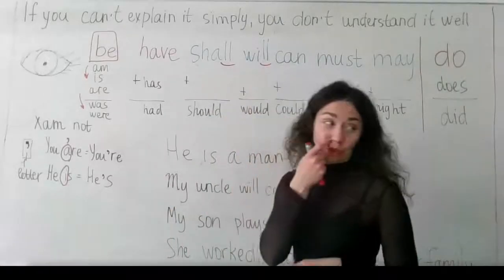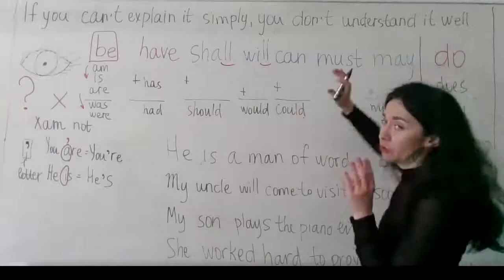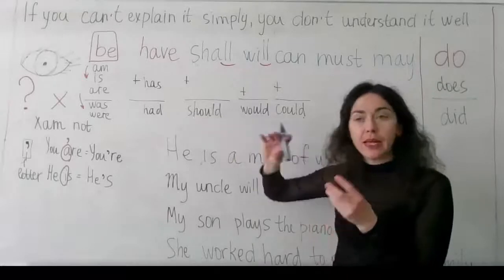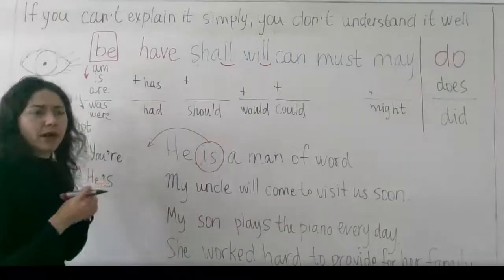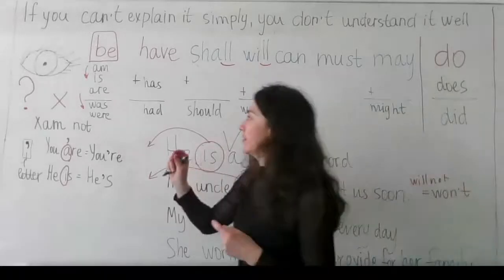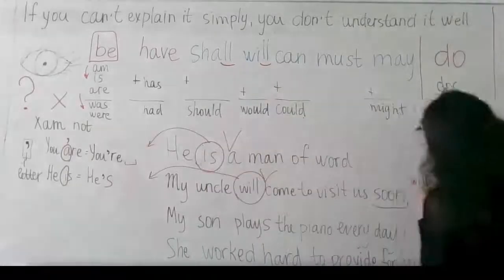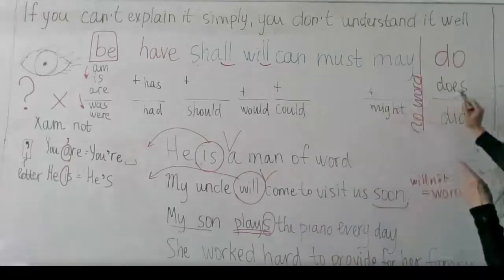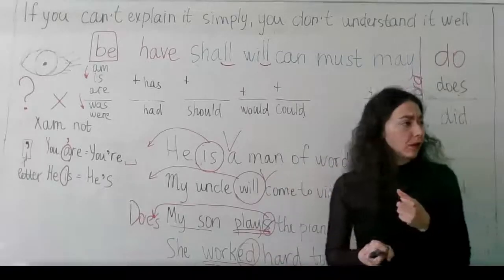Day 2 of 100 Grammar with Mariia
Auxiliary verbs: Questions and Negative Sentences